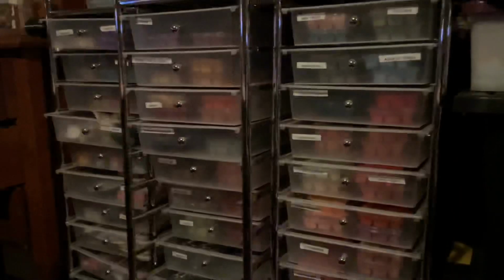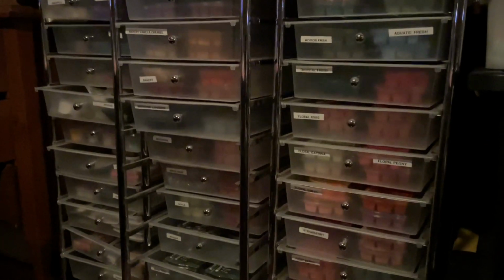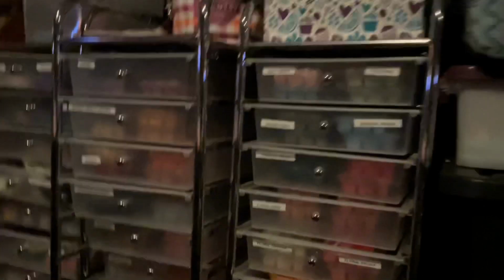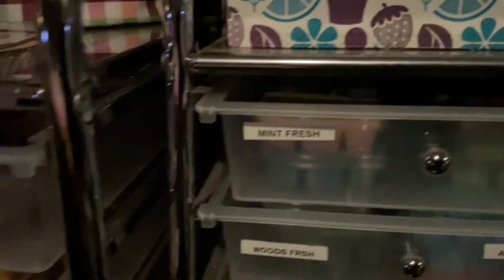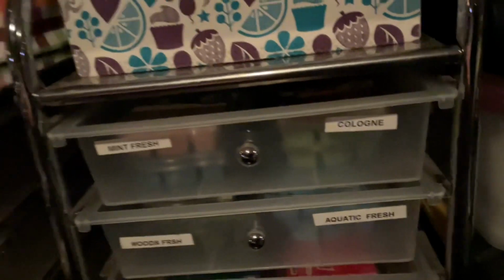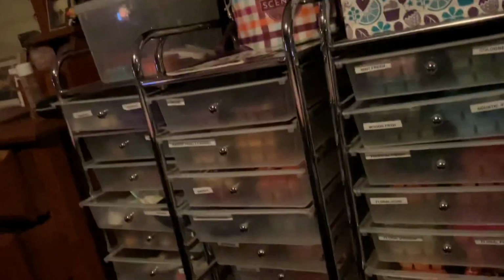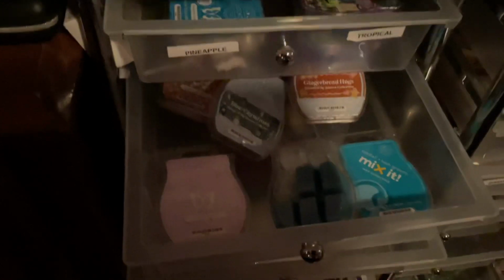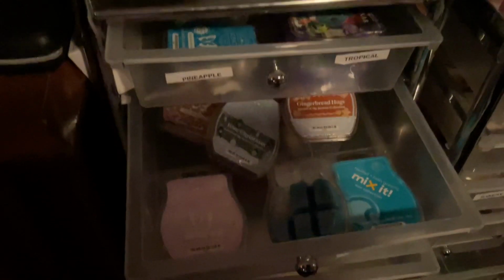vendor wax empties plus my current thoughts on if i should participate in the low by wax collab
So here is my vendor wax empties from December through to now. What i have enjoyed and my thoughts on them

Is my current wax stash out of control? What are my current thoughts on participating in the low buy collab will the temptation to buy be too much?